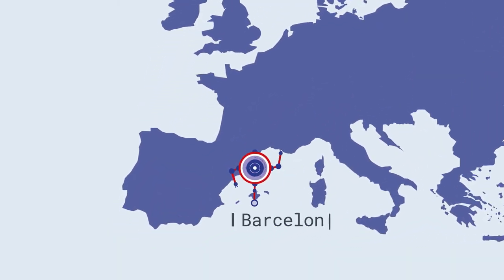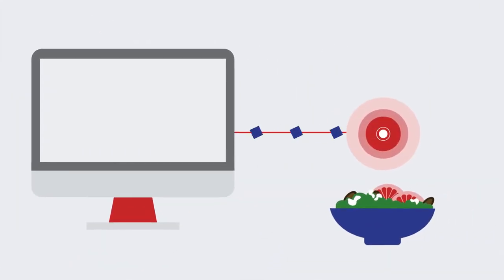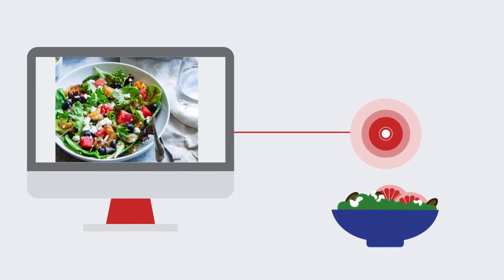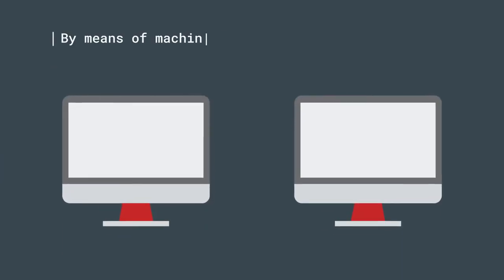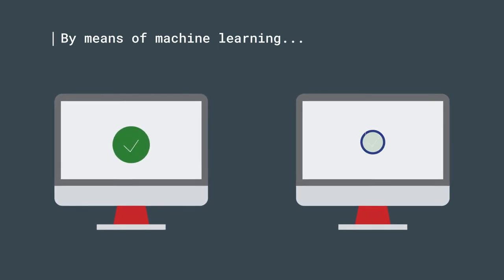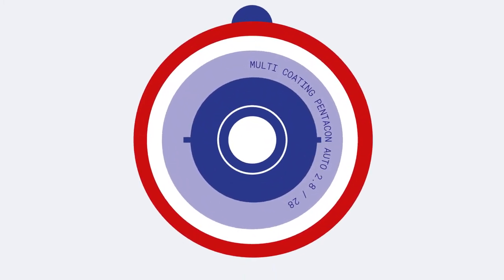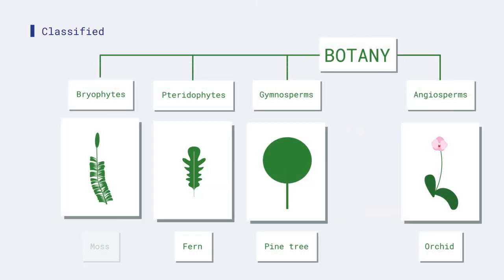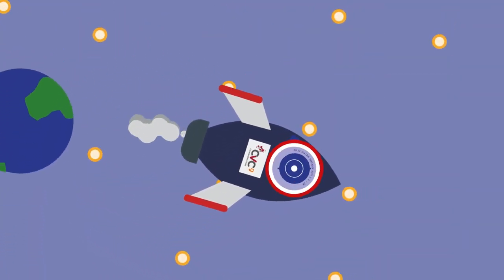Computer Vision Center's corporate video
Computer Vision Center's 2018 short corporate video